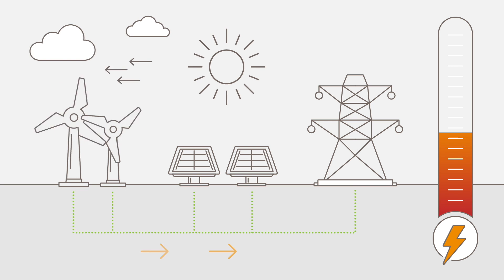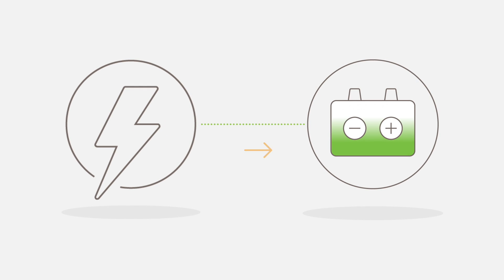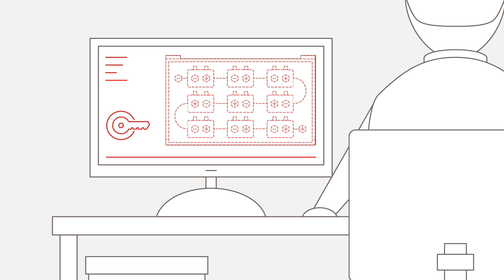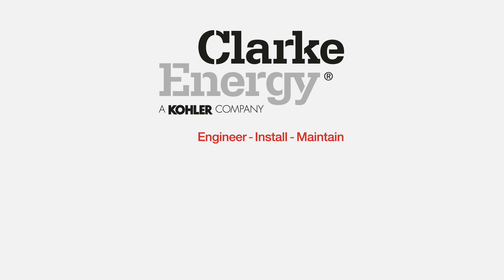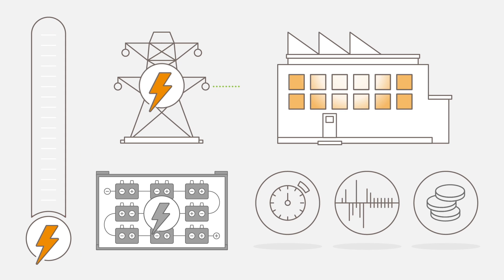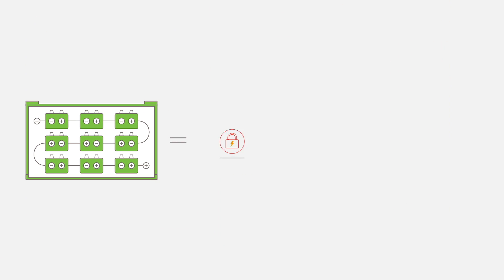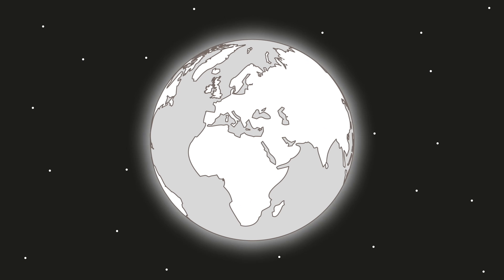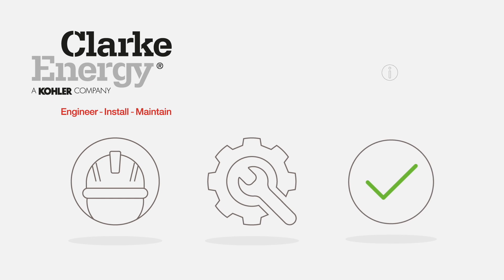Clarke Energy Battery Energy Storage System Animation (US English)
An animation depicting the role of battery energy storage systems (BESS) in grid connected and behind the meter applications. This video shows how BESS can be deployed as part of a microgrid or as part of a grid balancing system. BESS can be deployed as a stand alone technology or as part of a hybrid with other energy generation technologies.